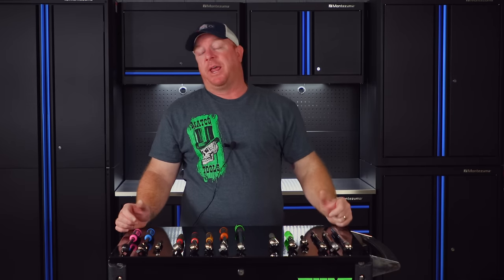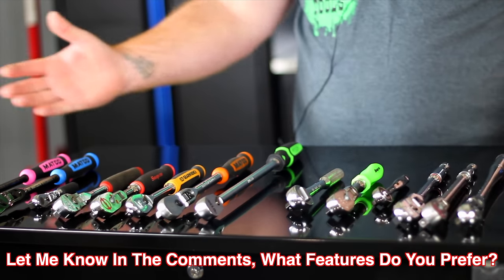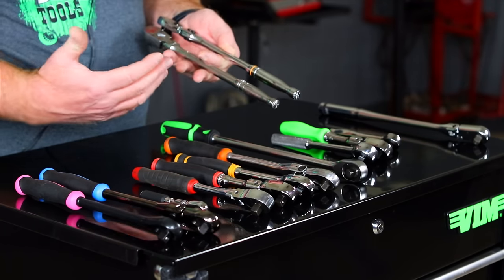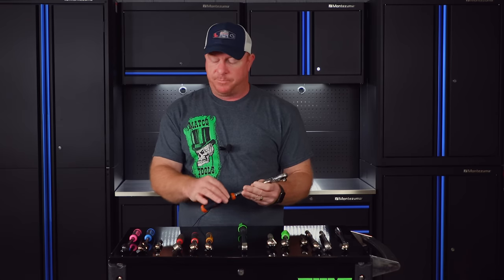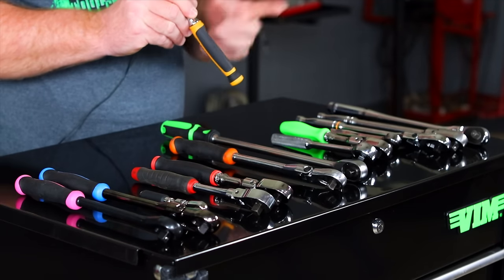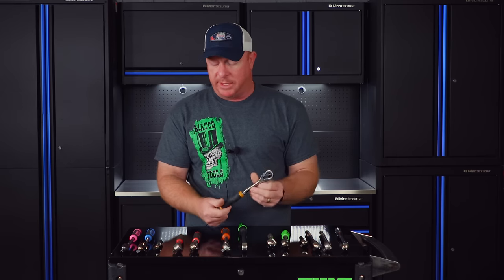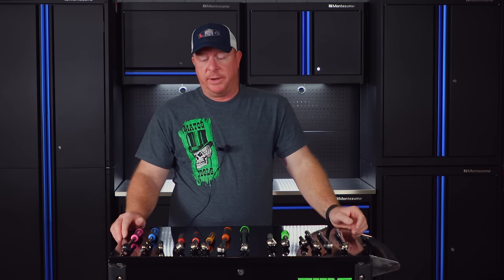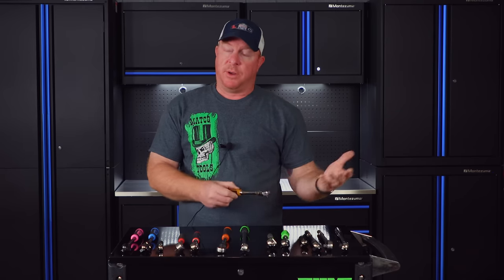Let's Talk Ratchets What's Your Favorite And Why? If You Could Build Your Own, What Changes?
If you were given the opportunity to build your own custom ratchet, what would you change and why? What do you like about your go to ratchet, and why? Let's Talk About Ratchets! This video shows different styles of ratchets from various manufactures such as Snap On, Matco, Mac, Gearwrench, VIM, Nepros, Wright and more. Let's discuss Locking Flex Head VS Flex Head VS Straight Ratchets. Comfort Grip VS Hard Handle VS Chrome Handle. Let's talk tooth count, or quick connect, what is your favorite designs?

Koon Trucking
200 Davidson Dr.